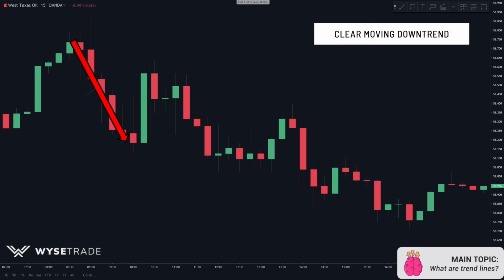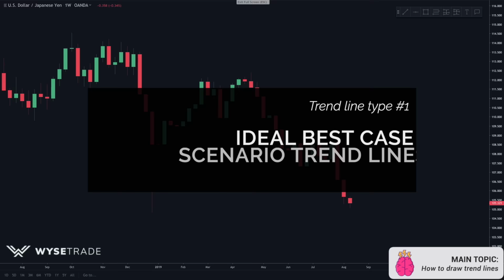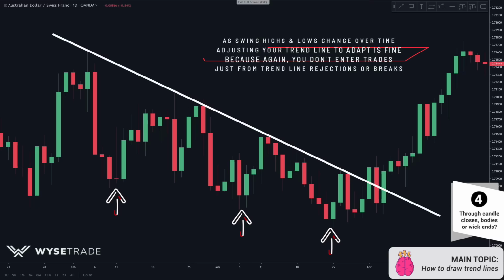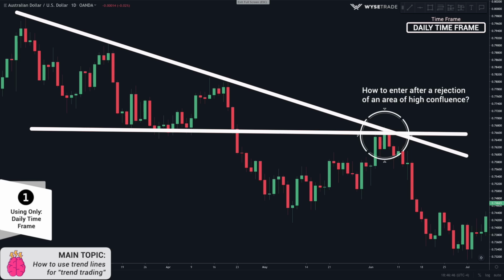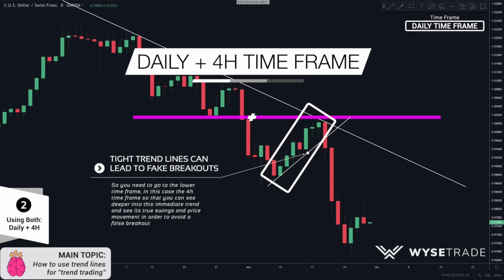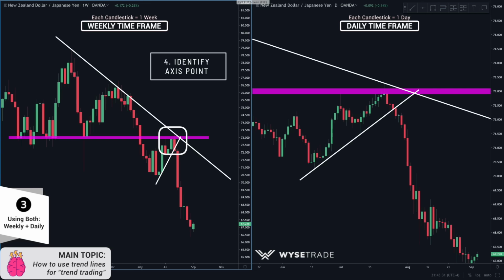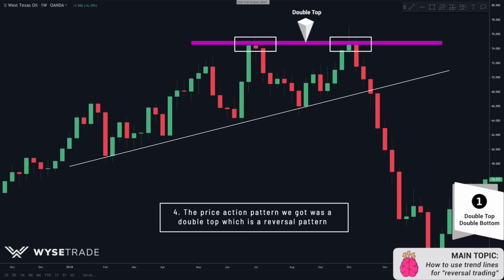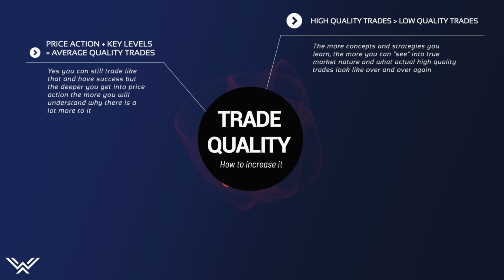Best Trend Lines Trading Strategy (Advanced)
In this video we show you the BEST trend line trading strategy that NO ONE talks about.

Trend lines and combining them with price action as part of your trading strategy is one of the most important trading concepts you must learn, understand and apply in order to be a successful trader.

We use trend lines for two reasons. The first reason we use trend lines is because trend lines can act as a form of support or resistance. The second reason we use trend lines is because they can signal a possible trend change.

The main trading utility we use trend lines for is in combination with our price action trading strategies. The first way we combine trend lines with our trading strategies is for trend trading. The second way we use trend lines with our trading strategies is for reversal trading.

Trend lines are the most effective when paired with all forms of price action such as candlestick patterns, price action patterns, multi time frame analysis and time frame confluence.